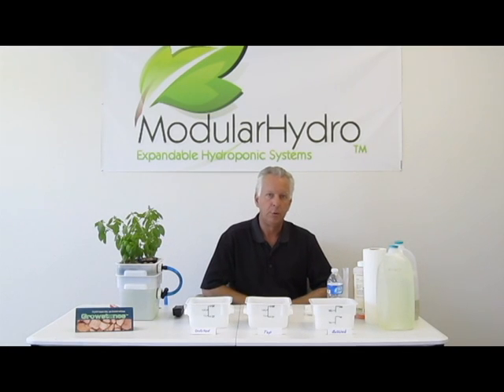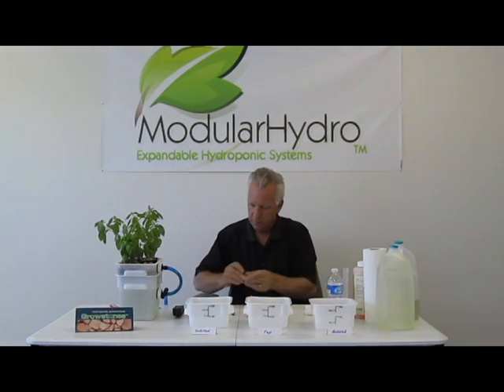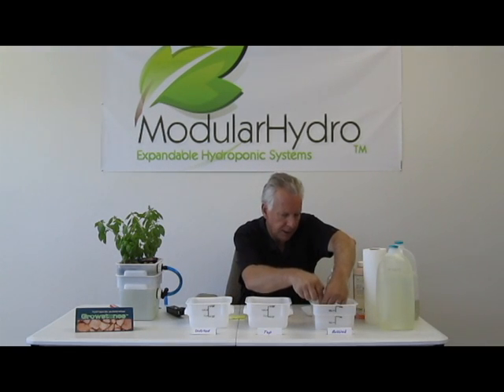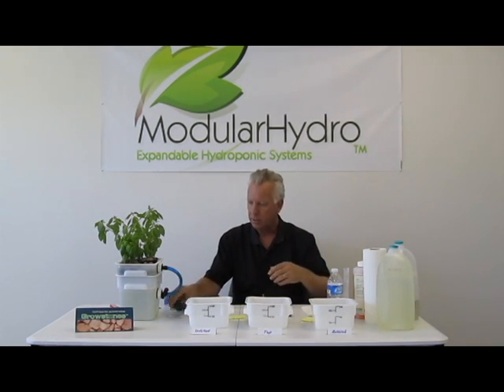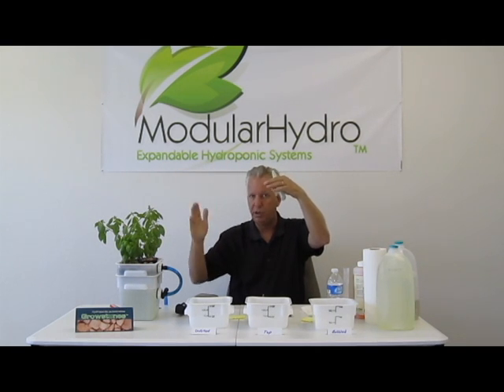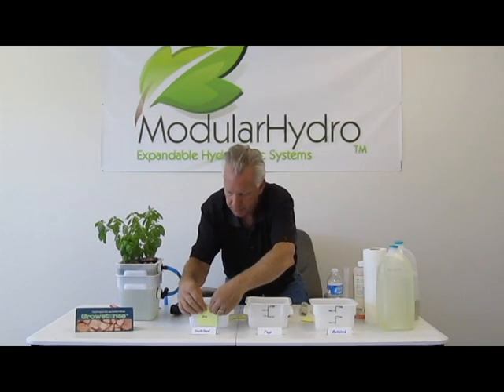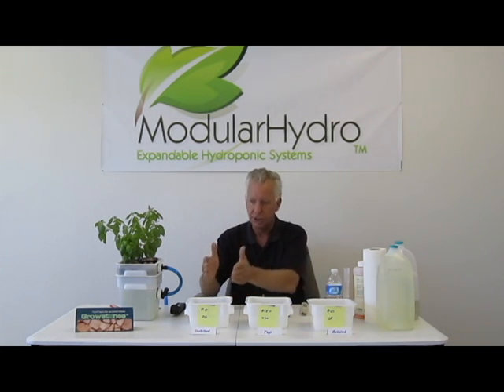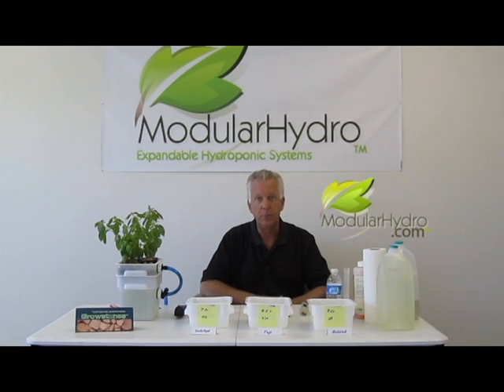Choosing The Right Source of Water For Use In Your Hydroponics System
This Video will explain and show you how to check your water for pH and Total Disolved Solids or TDS before growing with a hydroponics system.  Growing with hydroponics requires the cleanest water possible, we show you the diffrence between distilled water, bottled water and tap water.  Our recomendation is to use reverse osmosis water.